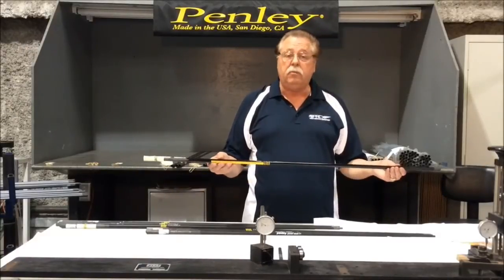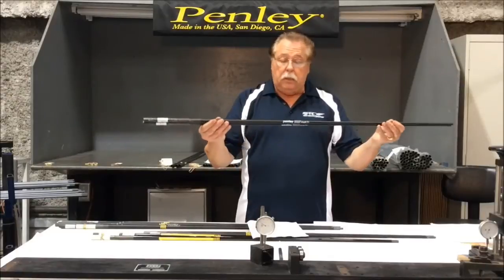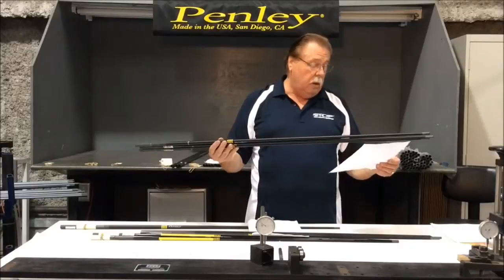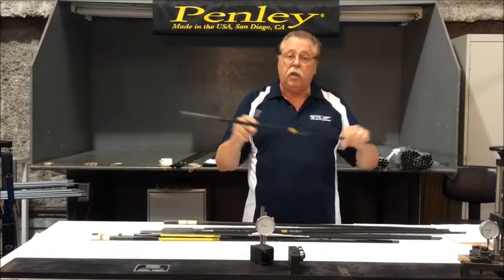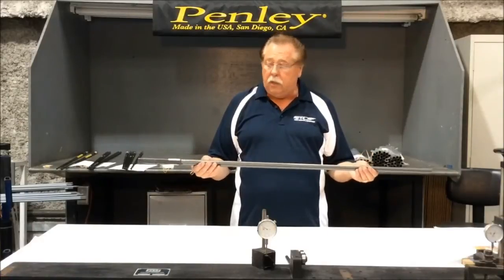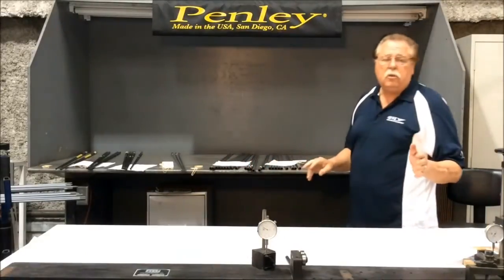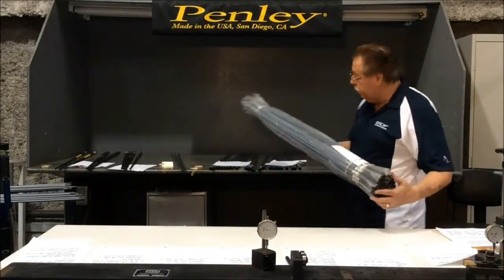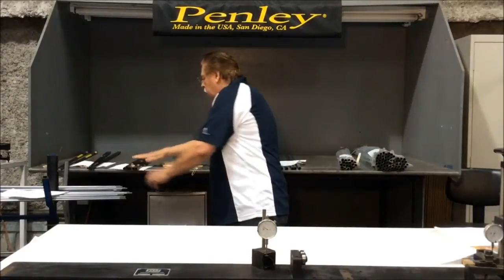Penley Video 3 - Clones and Counterfeits Part 2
Part 2 of the Clones and Counterfeit video-  Carter Penley discusses the difference between "non-genuine", shaft clones, counterfeits and why sometimes buying something that is too good of a deal- probably is.